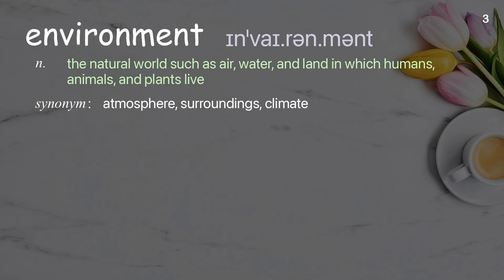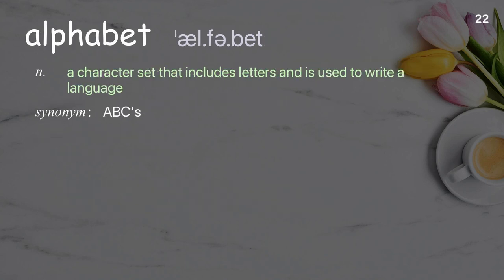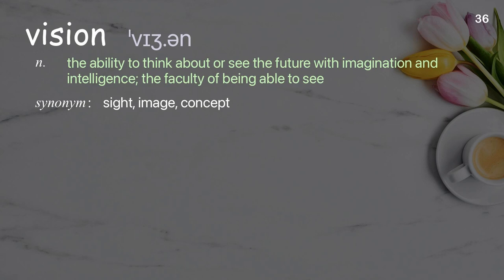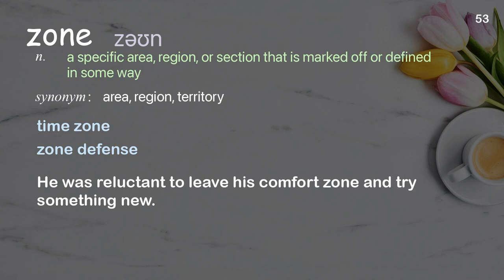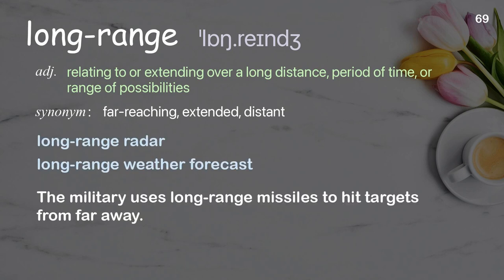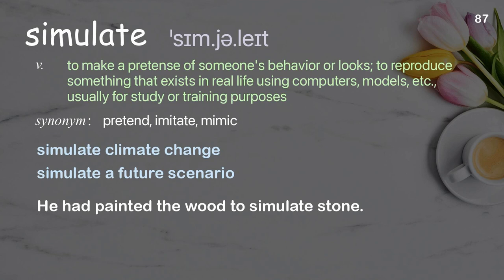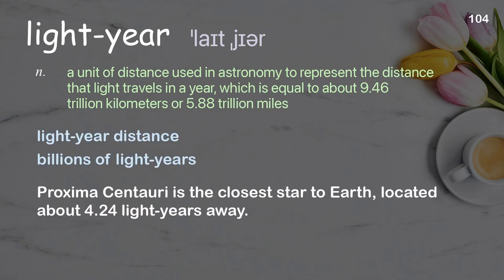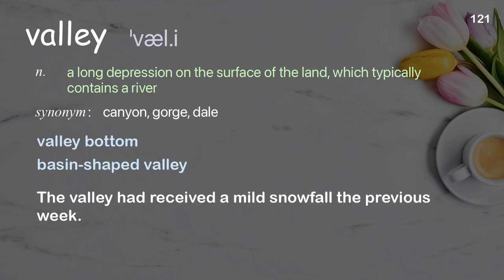123 Academic Words Ref from "Aicha Evans: Your self-driving robotaxi is almost here | TED Talk"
■PLEASE NOTE

■Reference Source
Aicha Evans: Your self-driving robotaxi is almost here | TED Talk